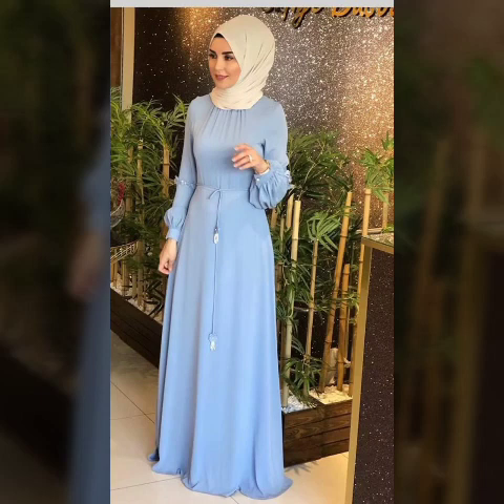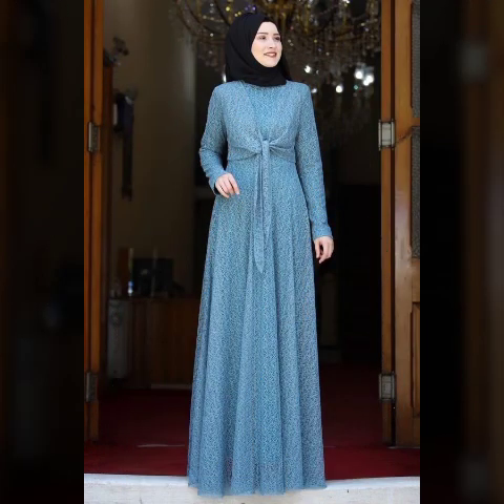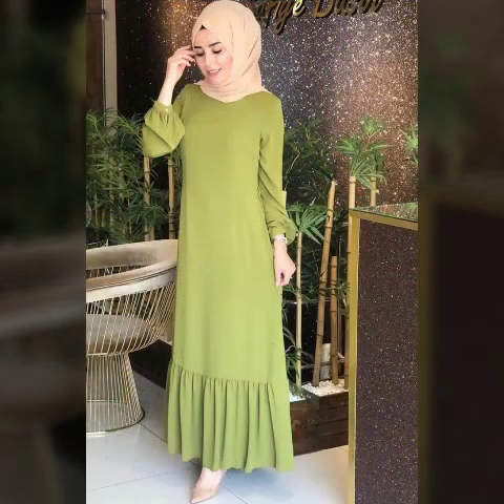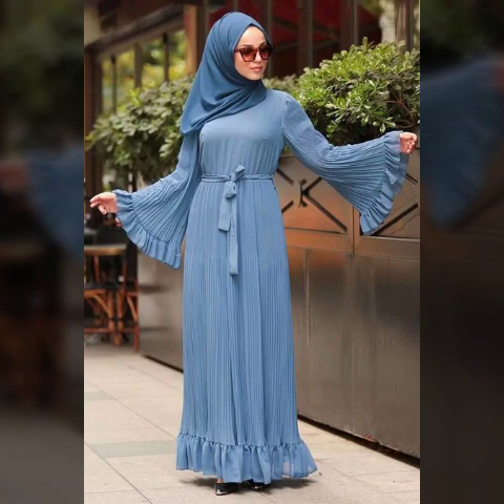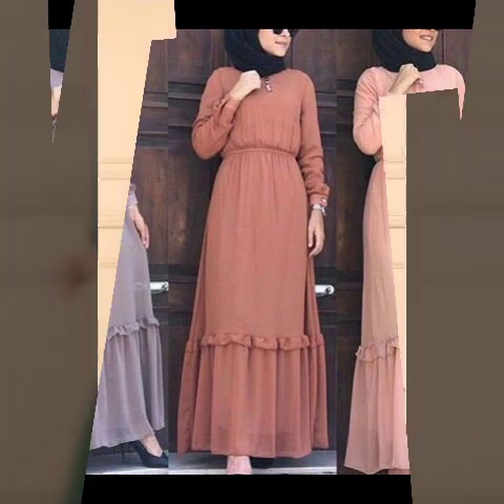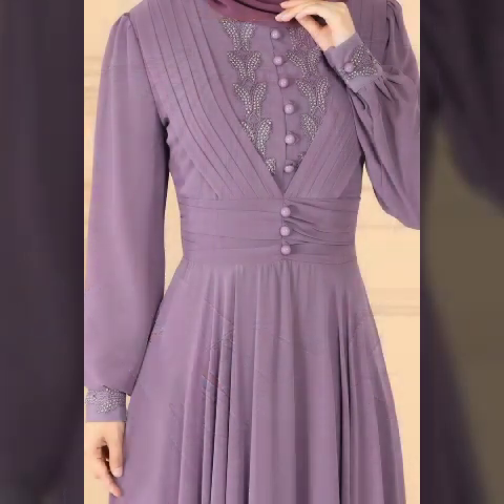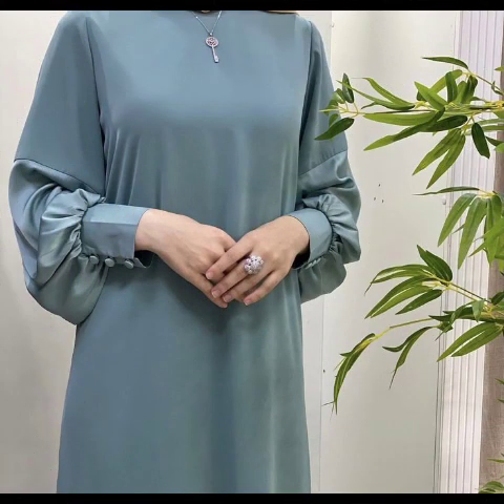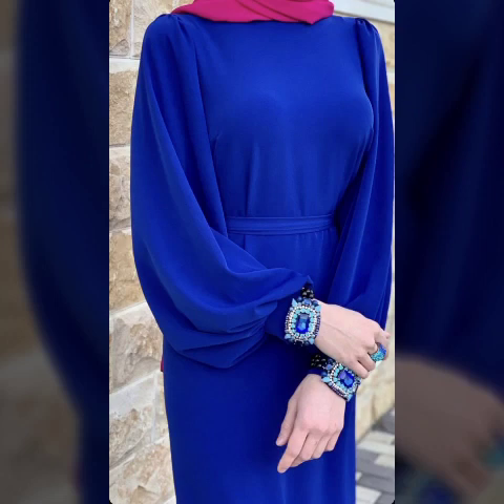Latest 140Designer Abaya Designs 2023/24Abaya burqa Designs//hijab Fashion Dubai Abaya